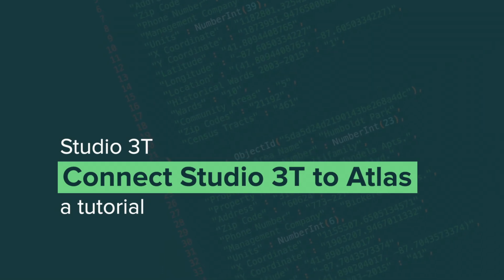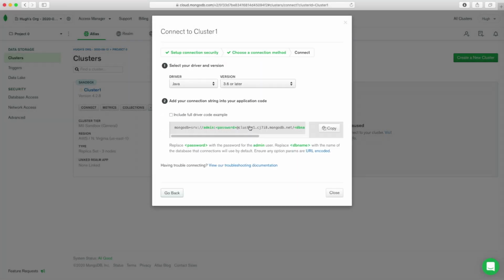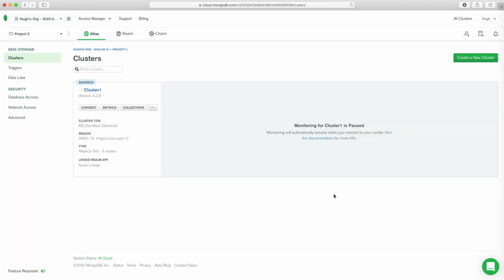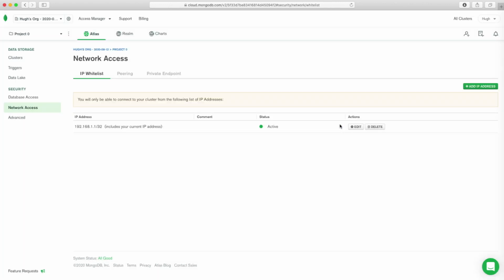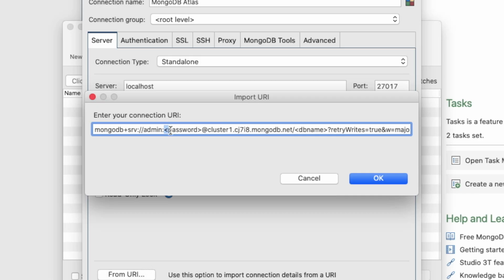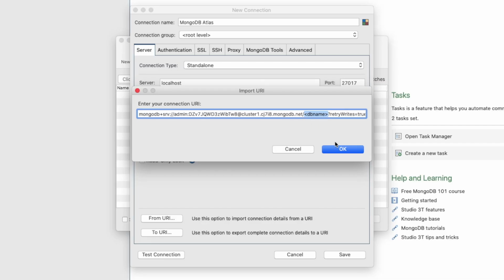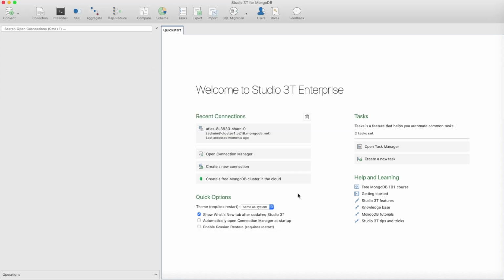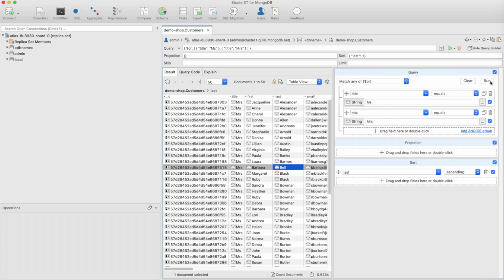How to Connect to MongoDB Atlas using Studio 3T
This video shows you how to connect your MongoDB Atlas cluster to Studio 3T. It only takes a minute or two.

1. Get the connection string from MongoDB Atlas
2. Whitelist your IP address
3. Connect to Studio 3T

You'll never have to remember your URI strings, your user credentials, or the security configurations. Studio 3T remembers all your connection details so you can easily connect to your Atlas cluster.

Check out our Knowledge Base for full details of each step

Have lots of connections? No problem! You can use Studio 3T's connection manager to organize your connections into folders, give them names that will help you keep them separate, and even color code them.

Once you've connected to your cluster, you can learn the basics of MongoDB in just two hours

If you're not confident with querying, our MongoDB GUI, Studio 3T, comes with a drag-and-drop Visual Query Builder, a full mongo shell integration with rich auto-completion called "IntelliShell", and other useful features. View the full list of how you can get querying with MongoDB fast, even with no prior knowledge of the mongo shell language or NoSQL architecture

Try Studio 3T for free! Available for Windows, Mac, and Linux